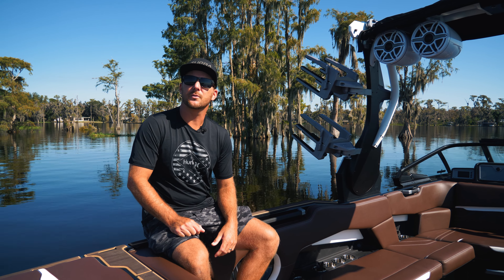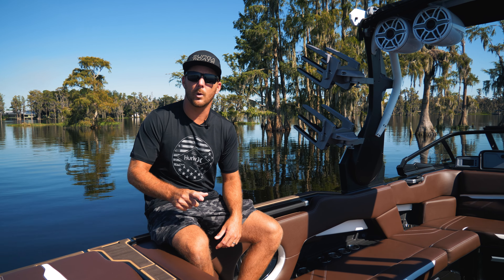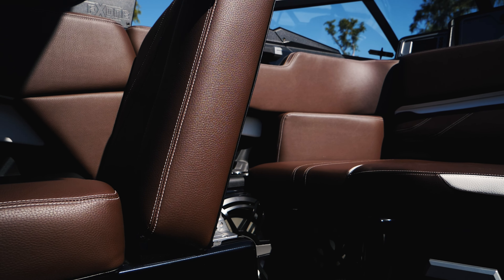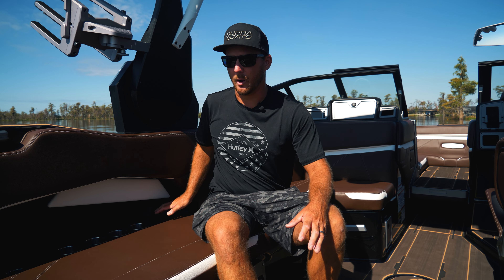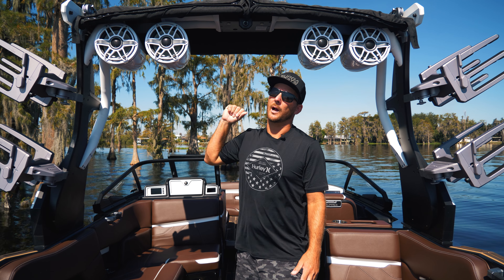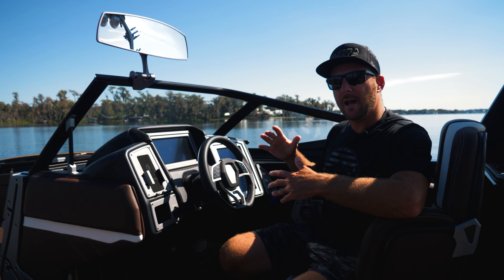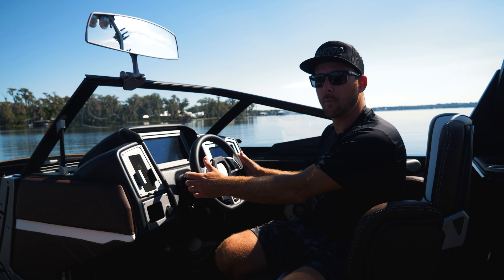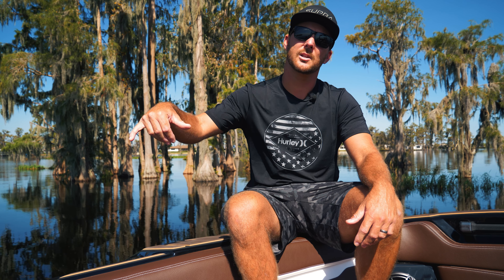Getting to Know Your Wakeboard Boat with Trevor Hansen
Just got a brand new boat? Let Trevor Hansen walk you through his brand-new Supra SE to show you some things to familiarize yourself with in your own boat!

The Wake Channel is the world’s largest and fastest-growing online wake sport channel and community – and your destination for the best wakeboard content in the world.

Wake Channel is dedicated to inspiring and unlocking your riding potential. Our videos cater to fans of all wakeboard, wakesurf and wake skill levels.

Every day of every month, our presenting team are on hand to entertain and inspire you while also providing a uniquely qualified insight into the world of Watersports. Every week we deliver original daily video that include:

Skills coaching
Technical advice and guidance
Mechanical know-how to keep you on the water
A place for the riding community